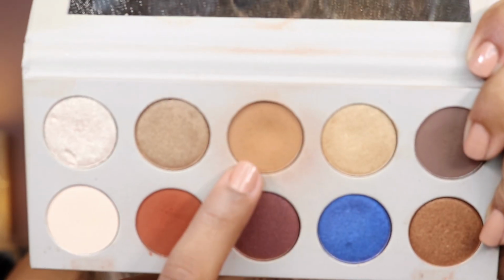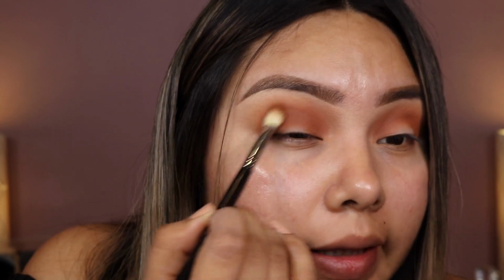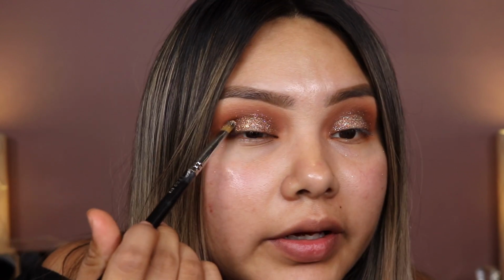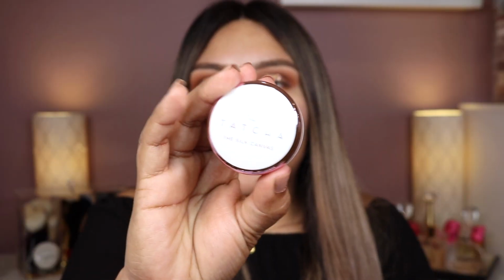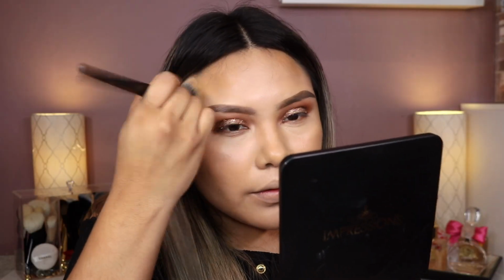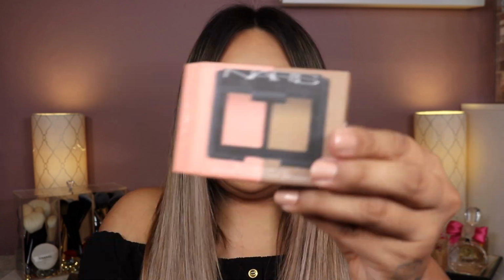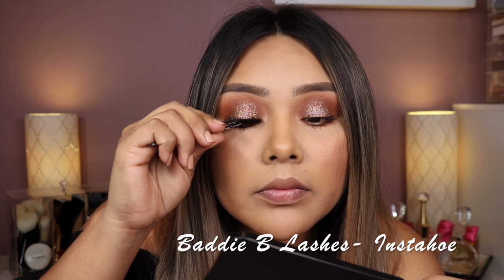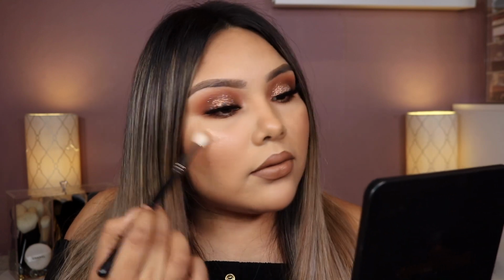GLITTER GLAM || HOW TO APPLY GLITTER || ADHAY GLAM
Hola! Im so excited to show you guys this Glitter Glam i did! Also, i explain to you guys why I'm so terrified of glitter. Am i the only one? 🙄 Can any of you relate?

Whats POPPIN VV
2560 x 1440 banner